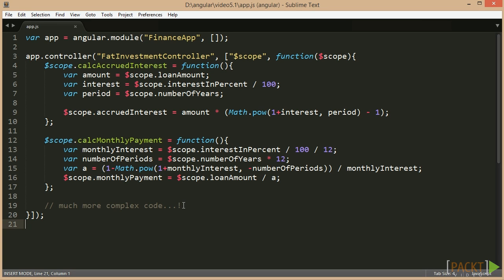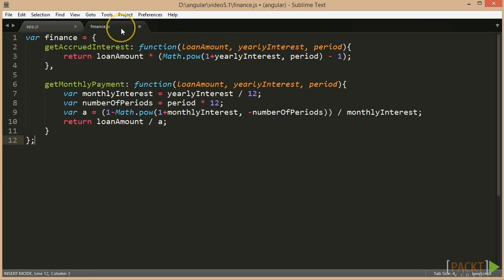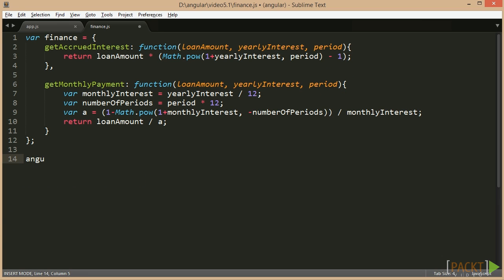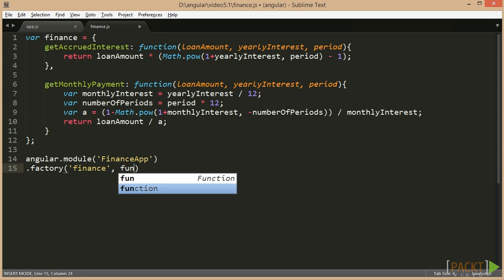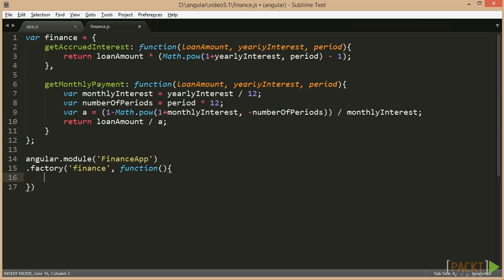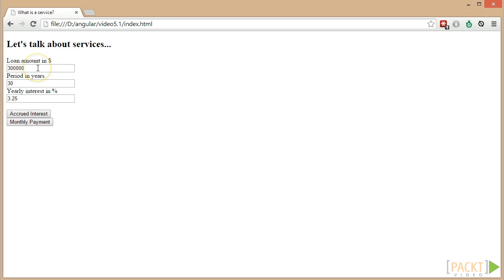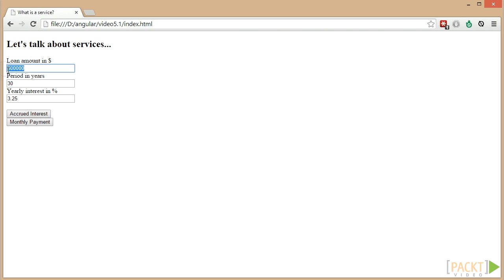Building an Application with AngularJS Tutorial: Understanding Services | packtpub.com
When do we put code into a controller and when do we create a service?
• Register the service with angular using the "service" method
• Define properties and methods of the service
• Use the service in other components